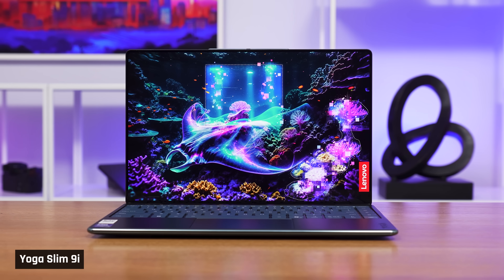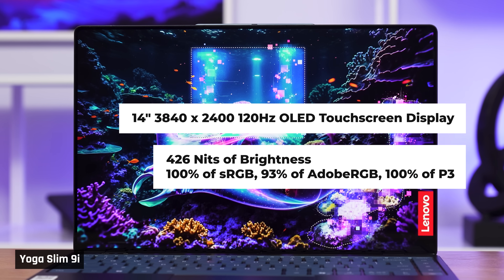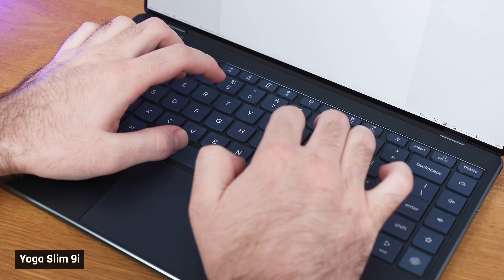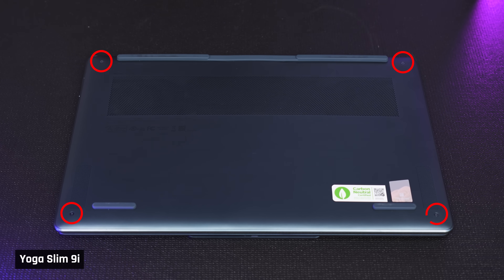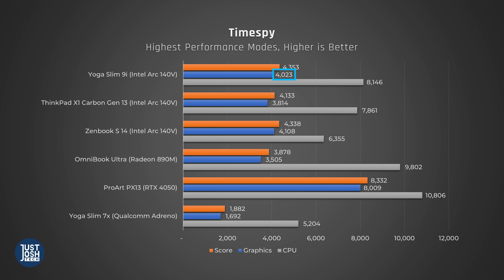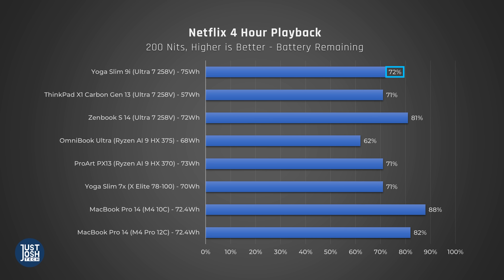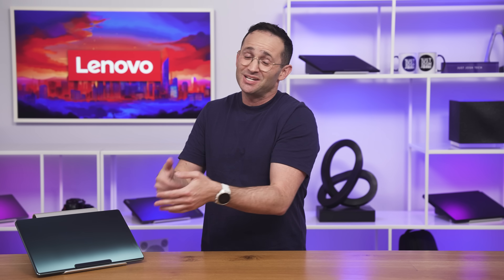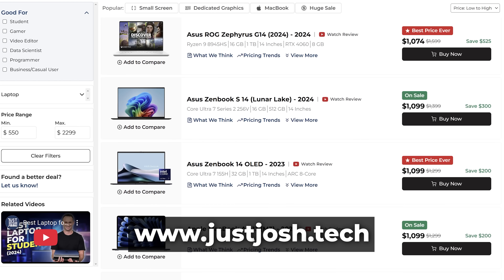Yoga Slim 9i – Big Hype, Bigger Disappointment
Yoga Slim 9i

Recommended Laptops:
🛒 Zenbook S 14
🛒 HP OmniBook Ultra
🛒 MacBook Pro M4

► Timestamp

00:00 Intro
00:38 Chassis
01:26 Display
02:20 Webcam
02:45 Keyboard
03:27 Trackpad
03:48 Ports and Communications
04:22 Speakers
04:37 Upgradability
04:59 Linux
05:16 CPU Performance
05:54 GPU Performance
06:26 Heat & Fan Noise
07:07 Battery Life
07:54 Josh's Rant & Conclusion